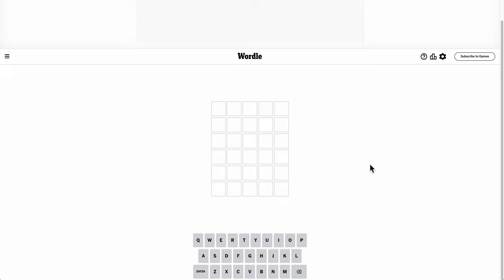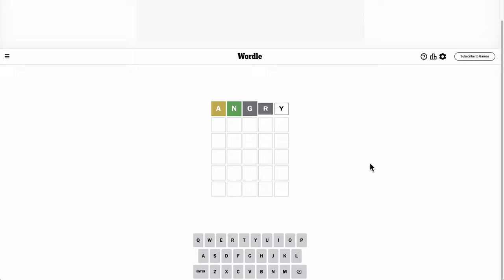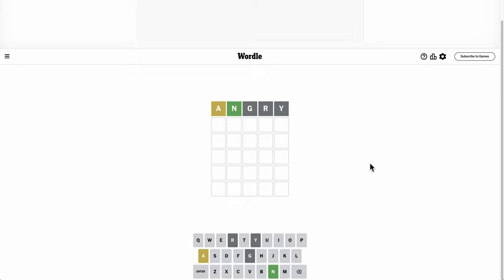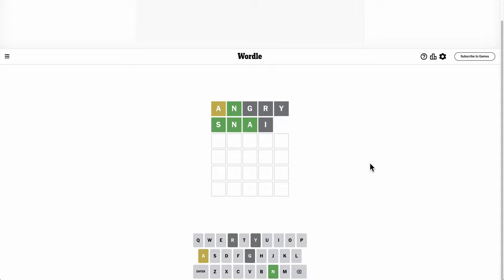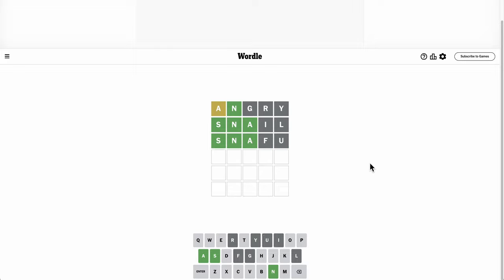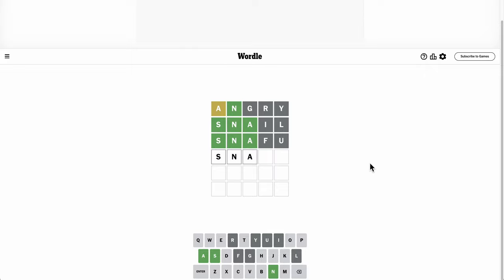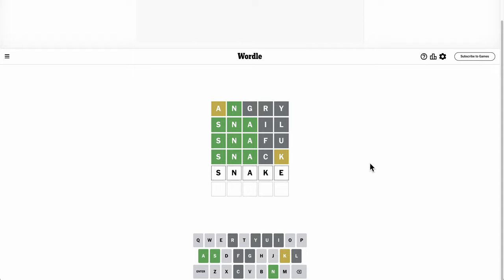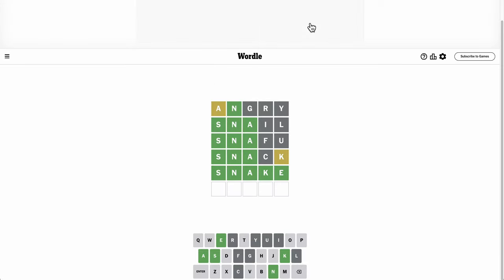Wordle 2024 01 27 - a fast way to get to five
Not pretty but I got there.